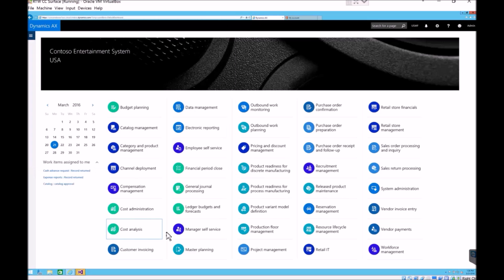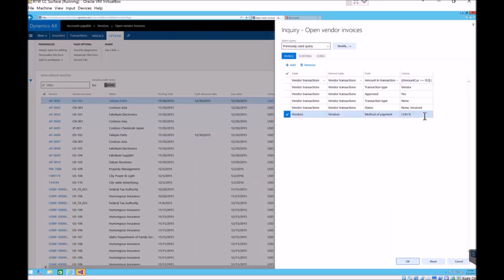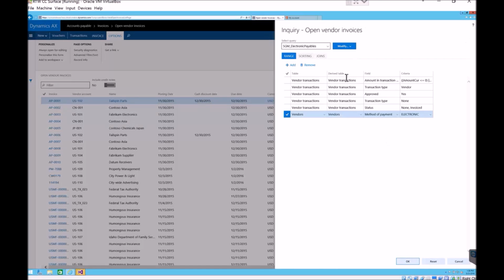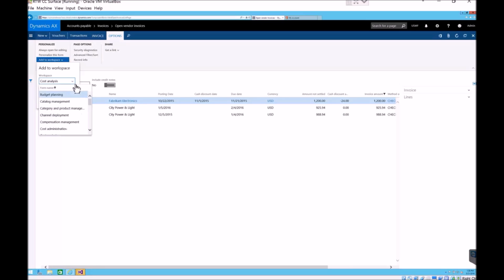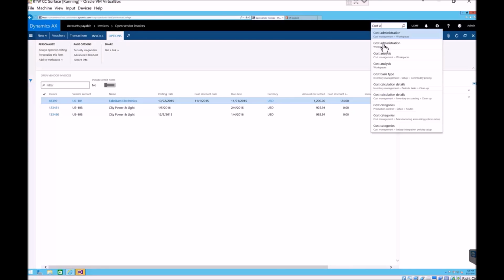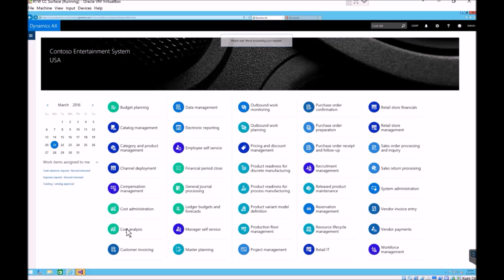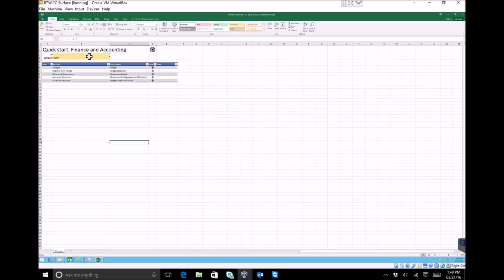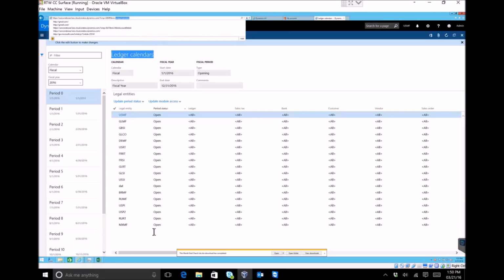Five Good Minutes - Workspaces, Templates, and AX7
The next installment of Chad Carnes’ “5 Good Minutes” was recently inspired by Microsoft’s AX7 release kickoff video. We show "Workspaces" and get some help from some friends. Chad decided to kick off his first Education session of AX7 using nothing but his XBOX One Controller.  Chad was able to navigate and present by using a platform of Microsoft Products together:  his XBOX controller, Surface Pro 4, and the new Cloud based AX7. Chad challenges the community to think different about AX7 and ERP.